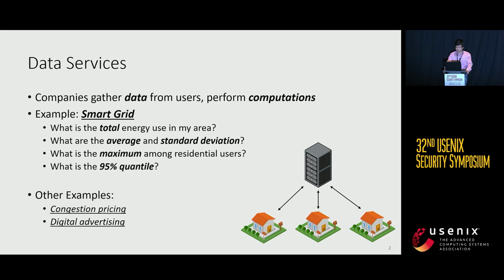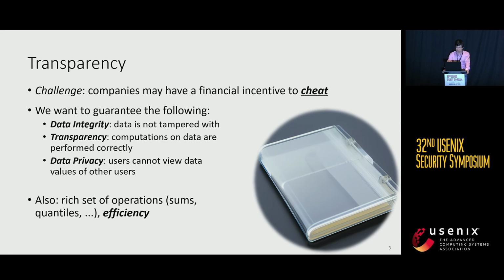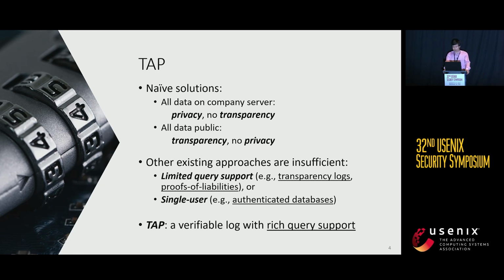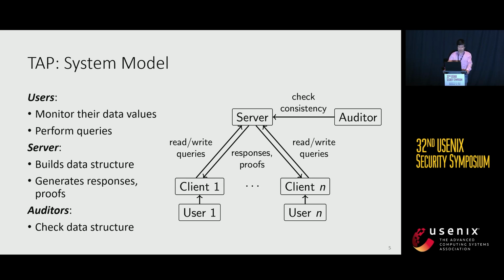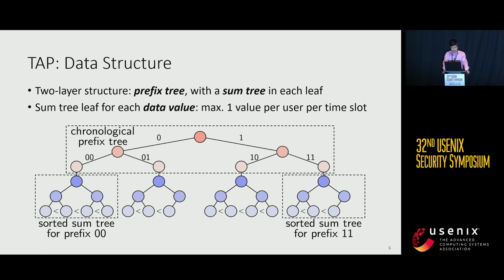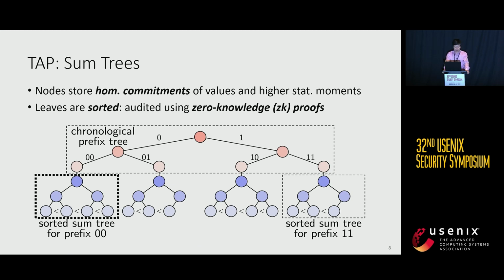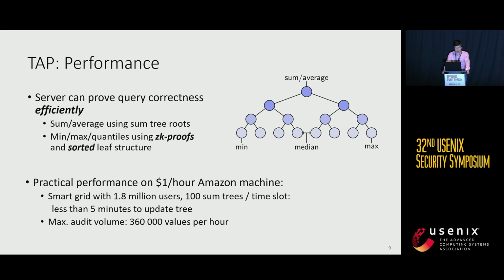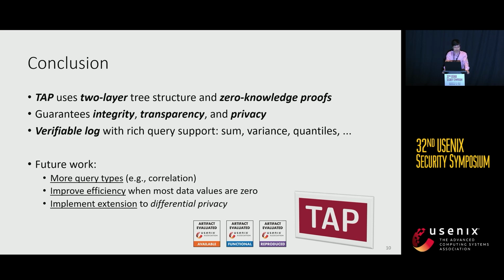USENIX Security '23 - TAP: Transparent and Privacy-Preserving Data Services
Daniel Reijsbergen and Aung Maw, Singapore University of Technology and Design; Zheng Yang, Southwest University; Tien Tuan Anh Dinh and Jianying Zhou, Singapore University of Technology and Design

Users today expect more security from services that handle their data. In addition to traditional data privacy and integrity requirements, they expect transparency, i.e., that the service’s processing of the data is verifiable by users and trusted auditors. Our goal is to build a multi-user system that provides data privacy, integrity, and transparency for a large number of operations, while achieving practical performance.

To this end, we first identify the limitations of existing approaches that use authenticated data structures. We find that they fall into two categories: 1) those that hide each user’s data from other users, but have a limited range of verifiable operations (e.g., CONIKS, Merkle2, and Proofs of Liabilities), and 2) those that support a wide range of verifiable operations, but make all data publicly visible (e.g., IntegriDB and FalconDB). We then present TAP to address the above limitations. The key component of TAP is a novel tree data structure that supports efficient result verification, and relies on independent audits that use zero-knowledge range proofs to show that the tree is constructed correctly without revealing user data. TAP supports a broad range of verifiable operations, including quantiles and sample standard deviations. We conduct a comprehensive evaluation of TAP, and compare it against two state-of-the-art baselines, namely IntegriDB and Merkle2, showing that the system is practical at scale.